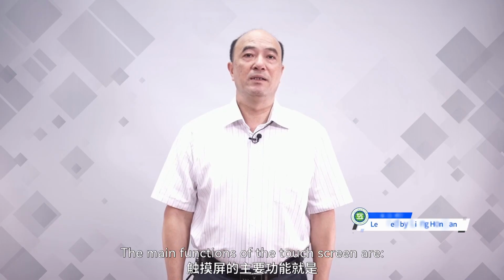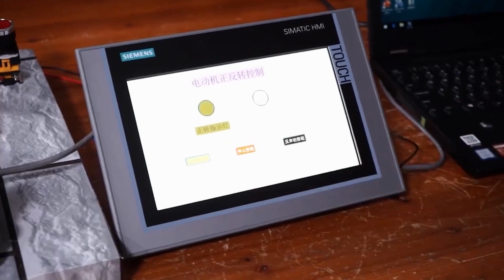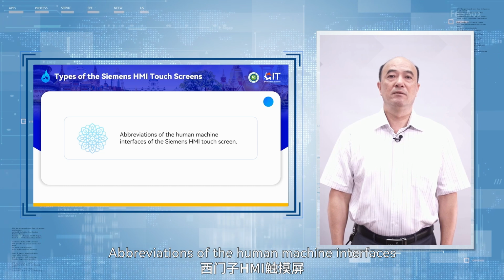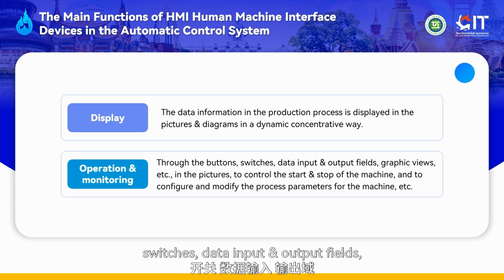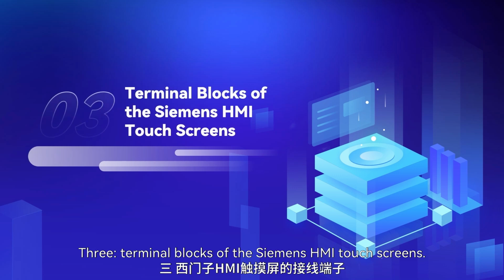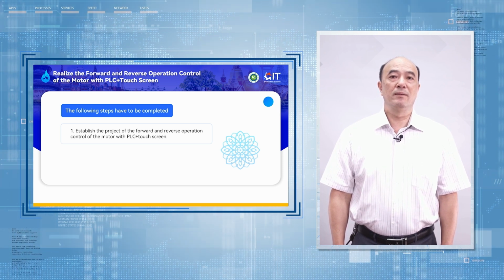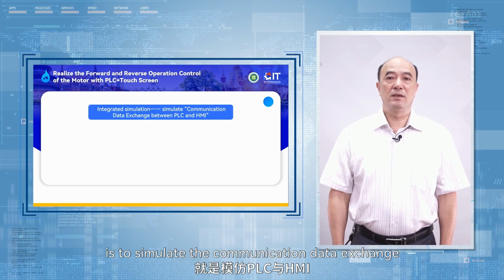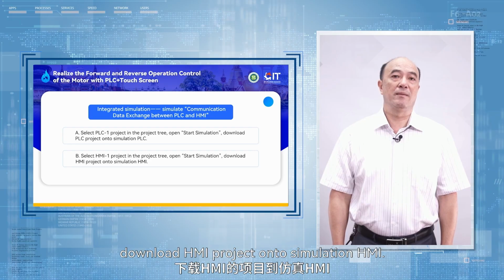5 1 Basic Knowledge for the Touch Screen HMI